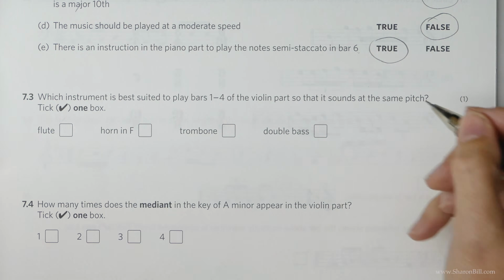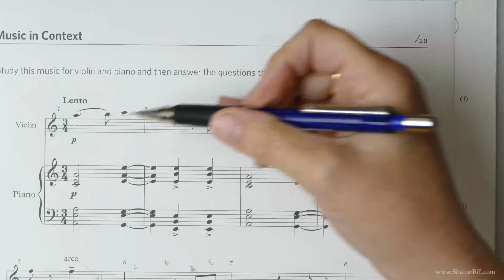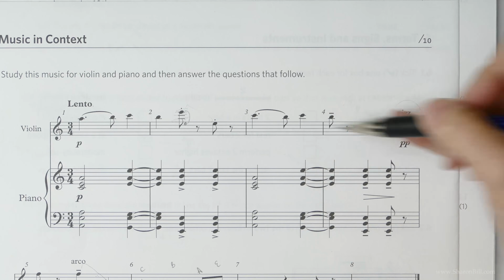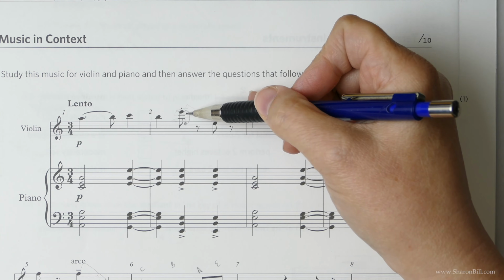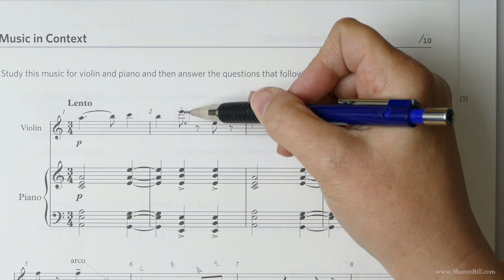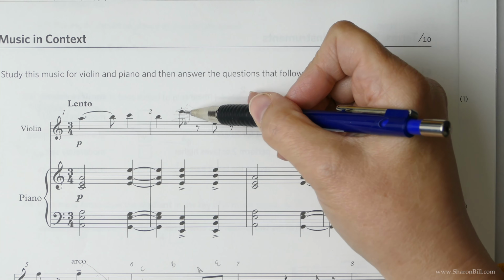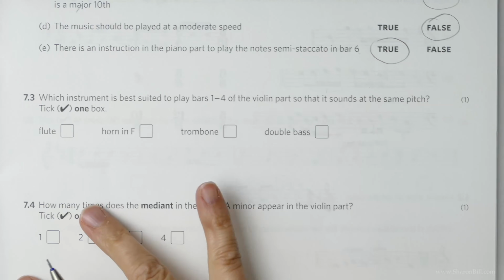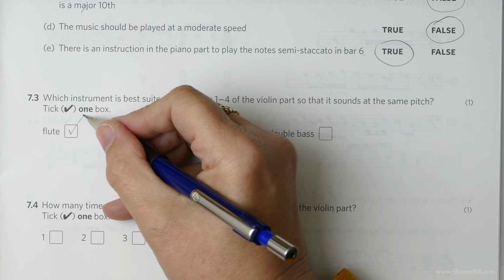ABRSM Grade 5 Music Theory Practice Paper C 2022 - with Sharon Bill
Welcome to my ABRSM Discovering Music Theory tutorials! In this Grade 5 ABRSM Discovering Music Theory lesson I will guide you through the ABRSM 2022 Music Theory Practice Exam Paper C which looks at all 7 sections of the exam paper, reviewing the topics of Rhythm, Pitch Keys & Scales, Intervals, Tonic Triads, Terms and Signs, and Music in Context. The practice papers are an excellent revision tool and I work through every section of the paper question by question, note by note.